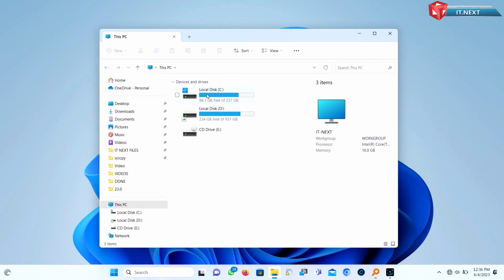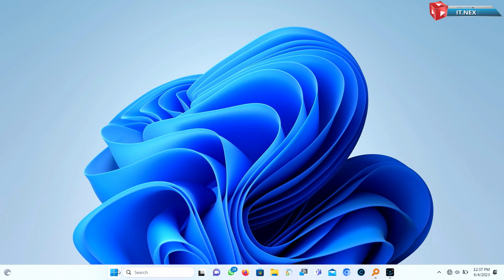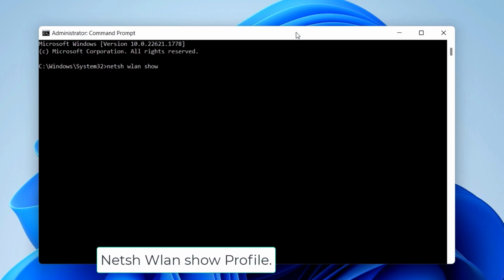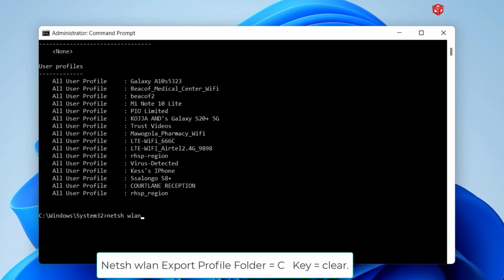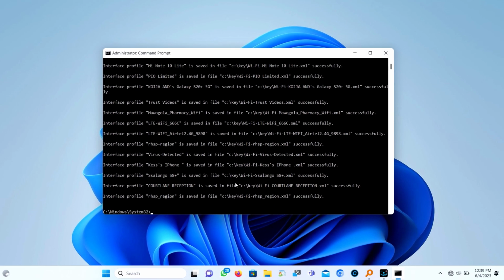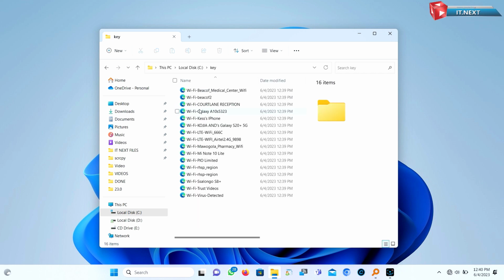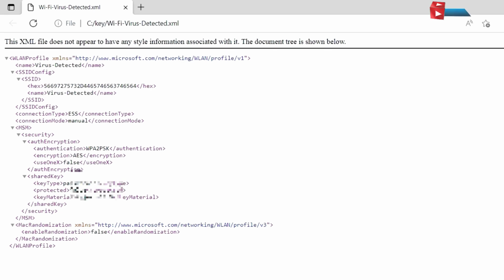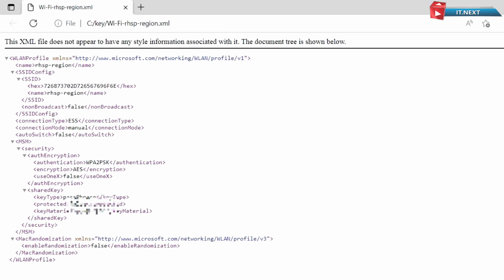Unlocking the Hidden Secret: Find Your Wi-Fi Password on Windows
In this video, we'll reveal the hidden secret to finding your Wi-Fi password on Windows. Say goodbye to forgotten passwords and hello to easy access to your network! Watch now to unlock this hidden feature and make your life easier.